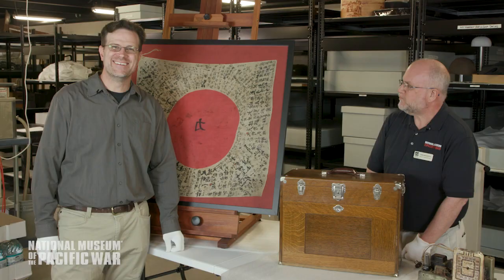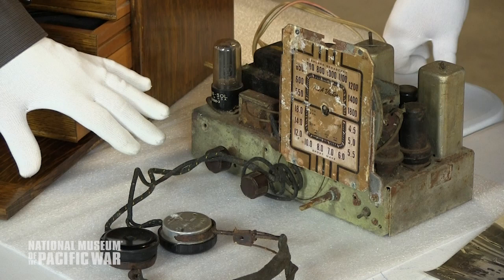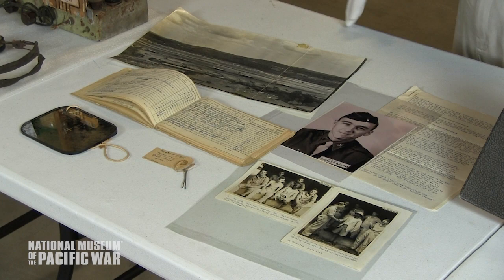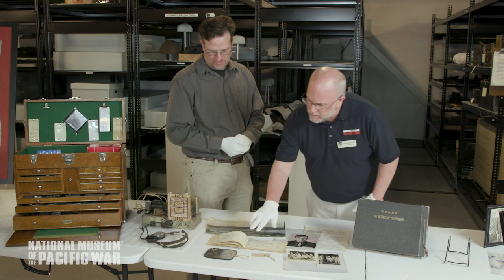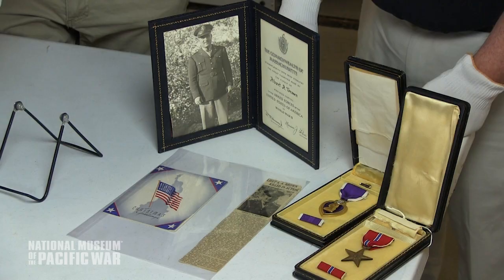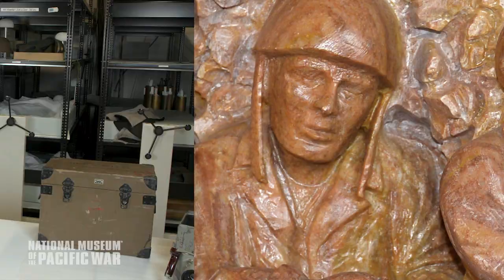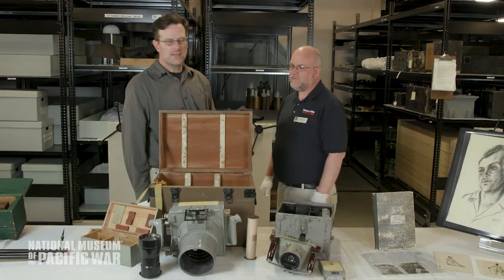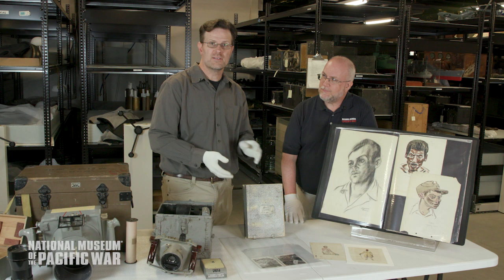New to the Museum: 10 Latest Artifacts - NMPW Webinar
Join Reagan Grau, Director of Exhibits and Collections and Chris McDougal, Director of Archives and Library as they take us behind the scenes and show us 10 of the latest artifacts that were donated to the National Museum of the Pacific War. From cameras to artwork, they show and tell the stories behind these very well-preserved artifacts.  After which, they answer some interesting questions from the web audience.

This is a recording from the National Museum of the Pacific War.